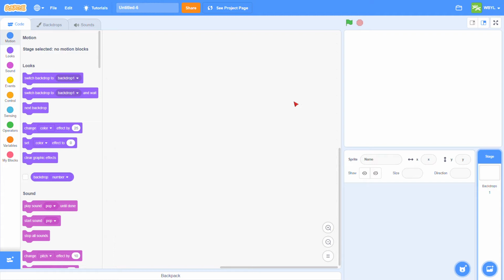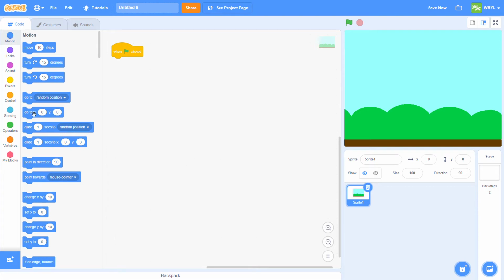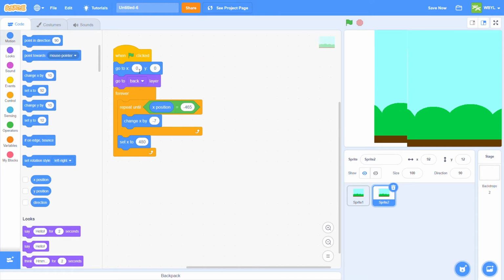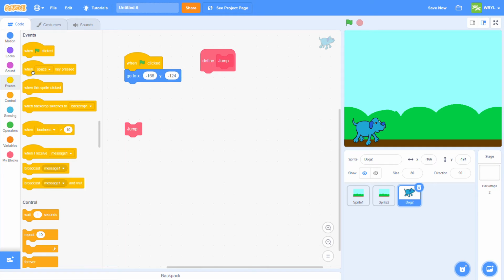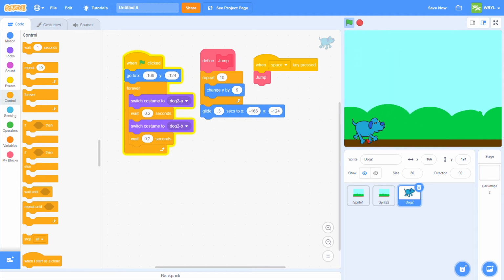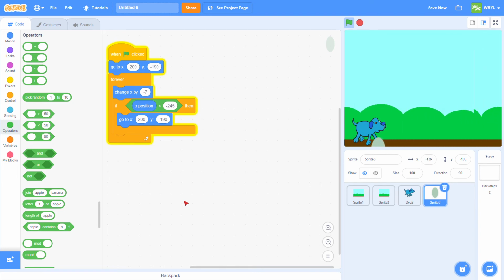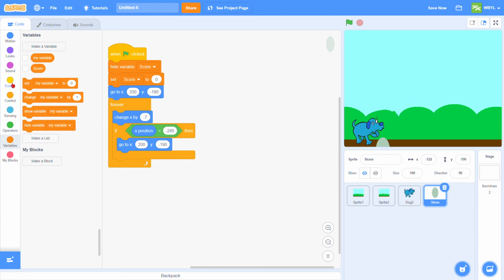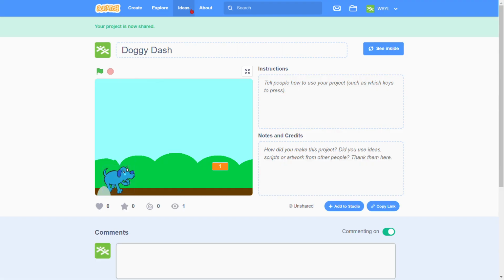Easy Side Scroller - Scratch 3.0 Lesson #10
Learn to create your own blocks to make a simple endless side scrolling game in Scratch!

- Join my class (ask for parental permission first and don't use your full name):